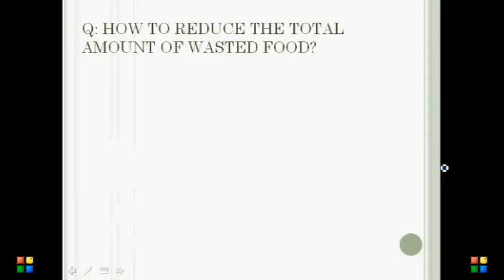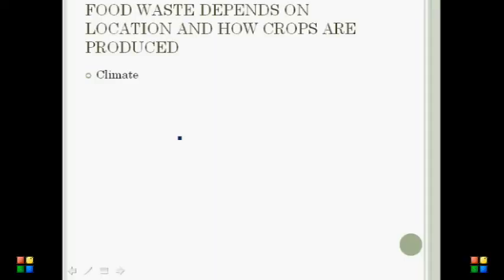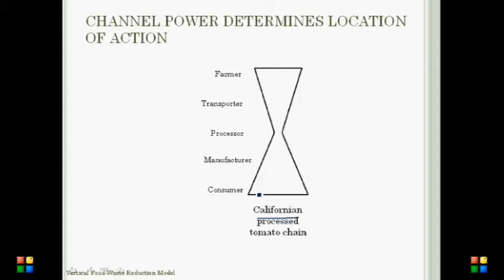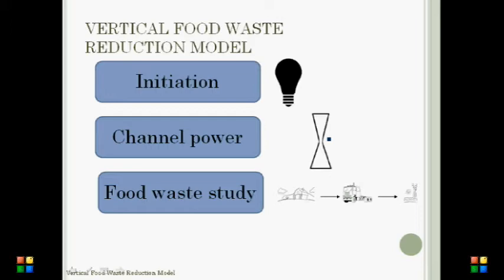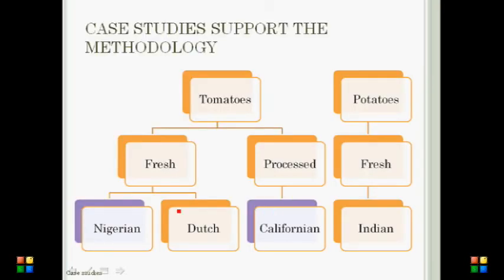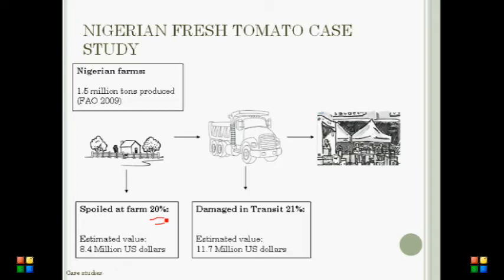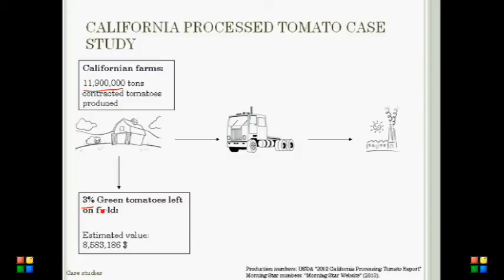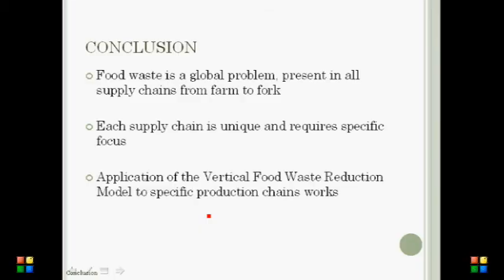Reducing Food Waste In Supply Chains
It was estimated earlier this year, 2013 in a report by the Institute of Mechanical Engineering that globally anywhere from 30-50% of the food produced does not reach the consumers mouth. The Food and Agricultural Organization (FAO) of the UN estimated in 2009 that the amount of food waste was equivalent to 1.3 billion tons. Investigating the issue of food waste within crops, it becomes clear that there are various reasons for food waste, specific per crop and per supply chain.

To tackle the food waste occurring in supply chains, we have developed the Vertical Food Waste Reduction Model. In this step wise approach, we argue for the stakeholders with the largest channel power or influence within the chain to sponsor a food waste study. If all parties contribute information to this type of study and implement the resulting recommendations, all parties benefit in terms of efficiency and financial gains. The sponsor of the study will additionally experience gains in corporate social responsibility, and increased stability of the chain, yielding a market advantage when compared with competing supply chains. Two case studies on diverse supply chains of tomatoes are discussed to demonstrate the effectiveness of the model.
Report authors:Christopher White, Doortje de Wiljes, Gerdien van den Heuvel